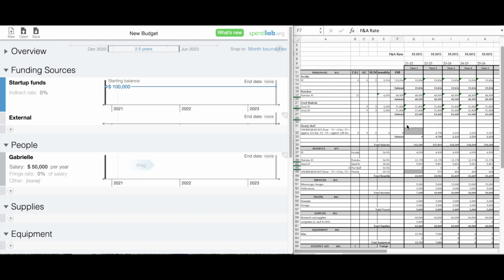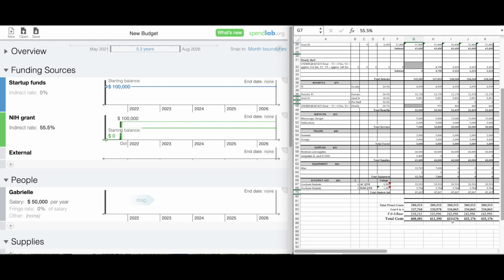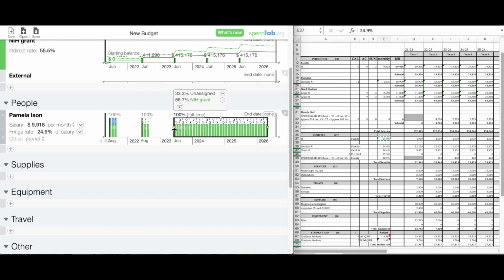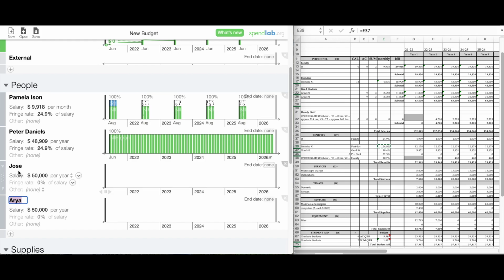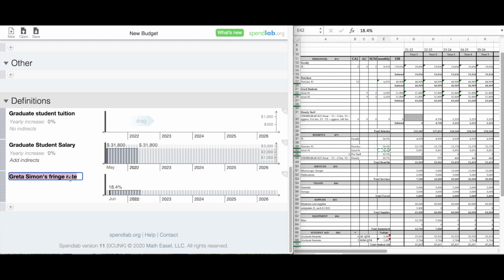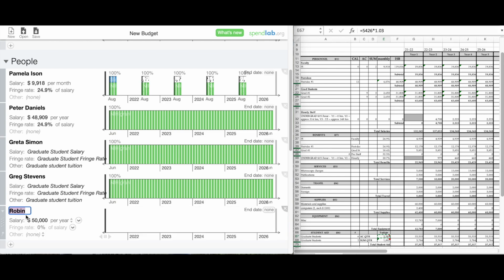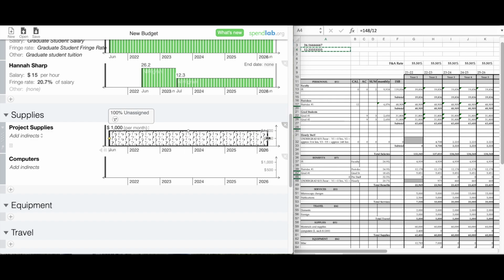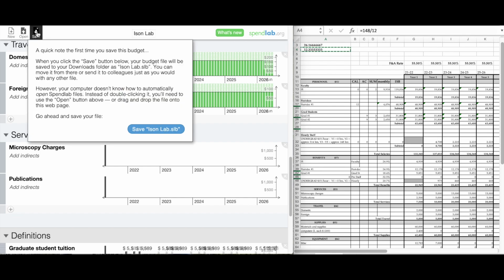Spreadsheet to Spendlab.org (12 min)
Lily demonstrates how to import all of the relevant data from a grant spreadsheet into a visual budget using Spendlab.org.